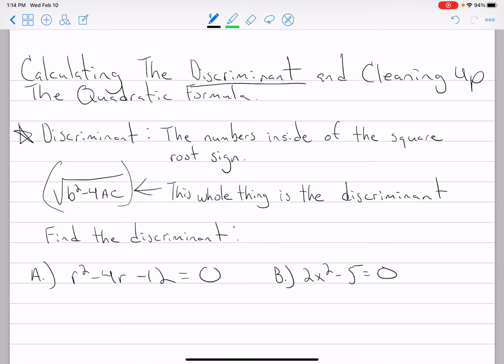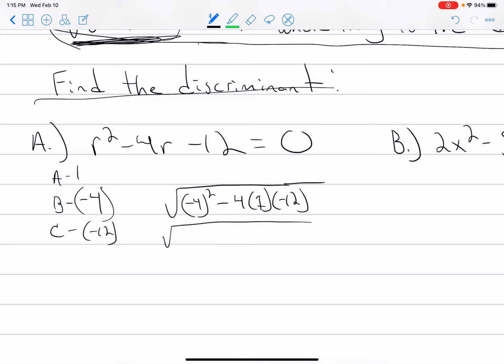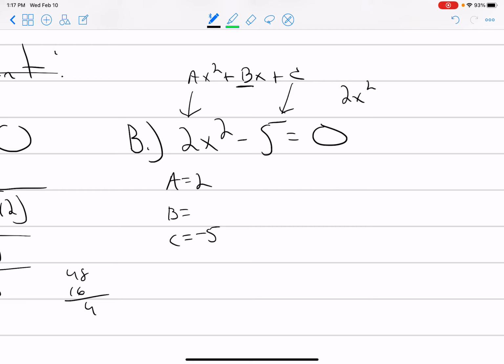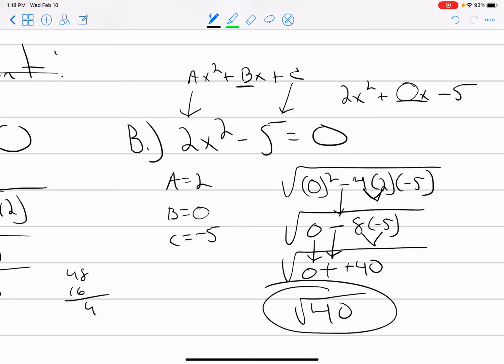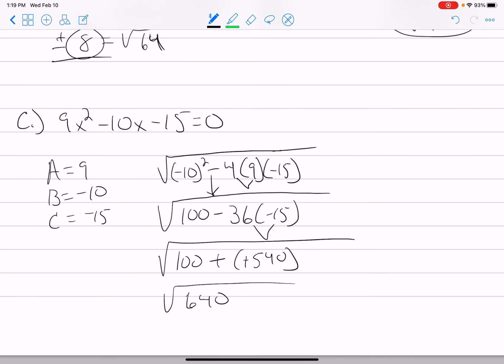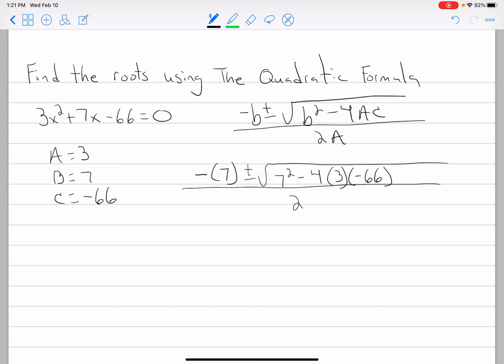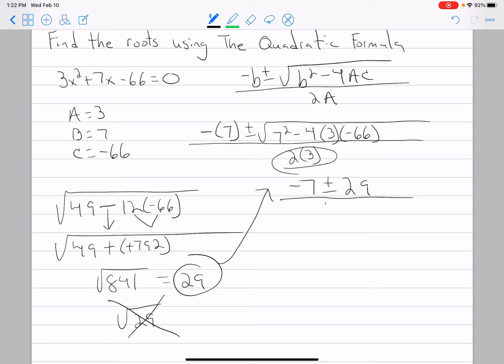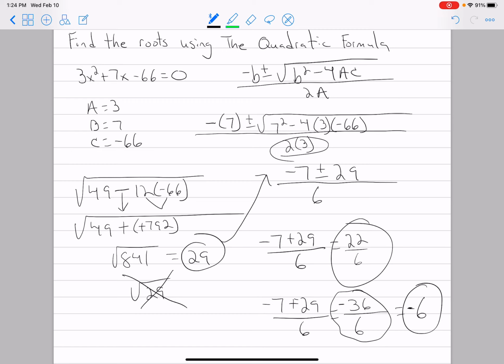The Discriminant and the Quadratic Formula